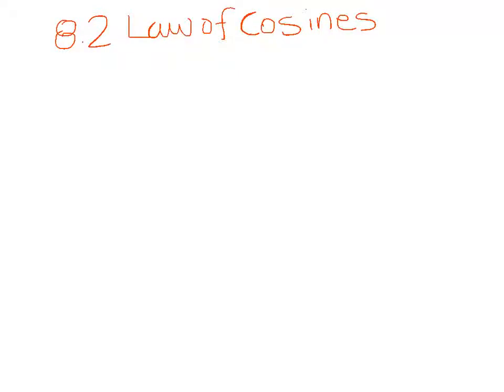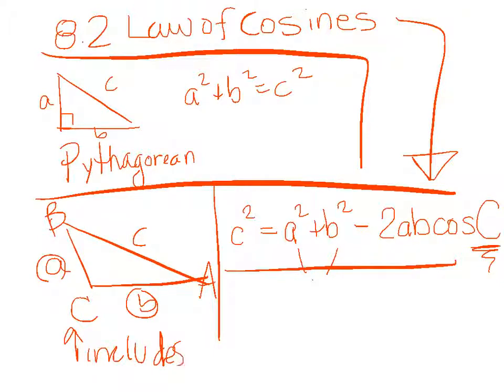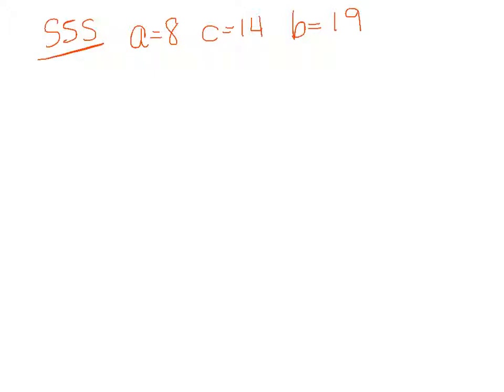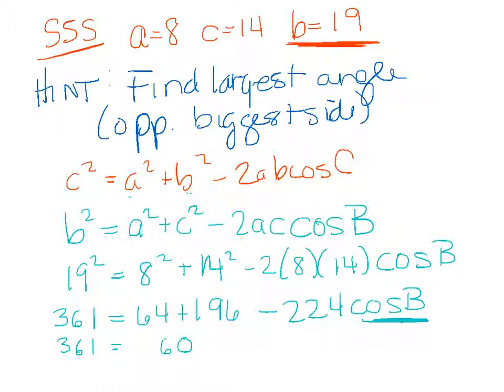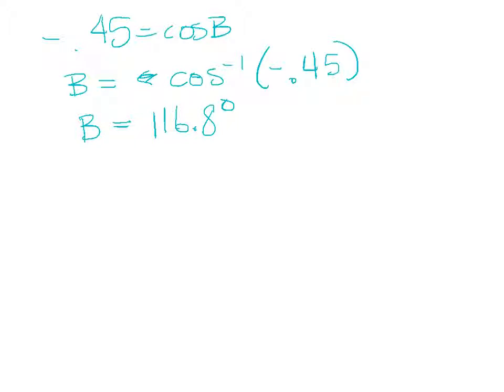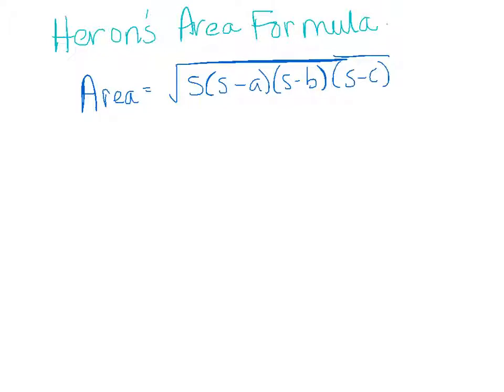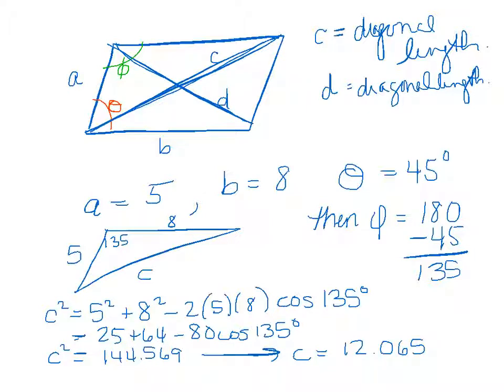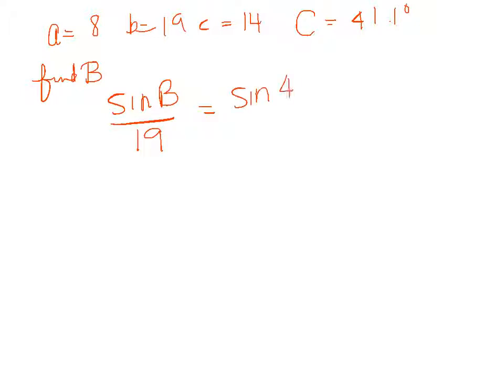Honors 12 5 law of cosines 720p 30fps H264 192kbit AAC